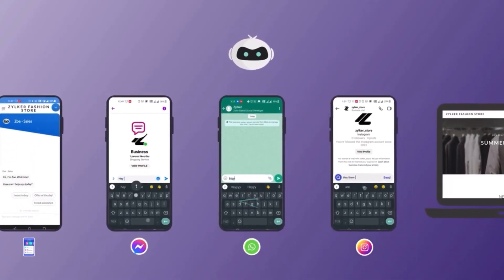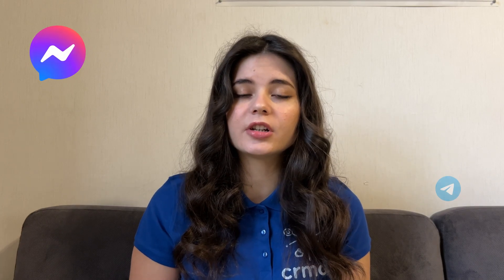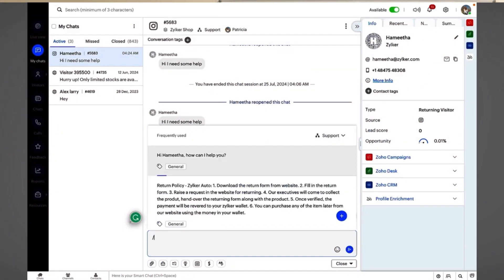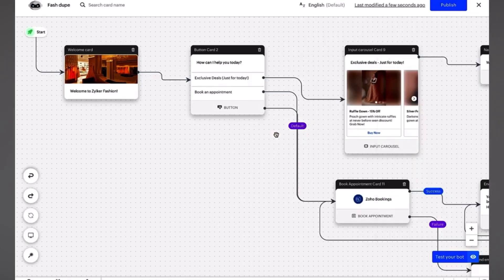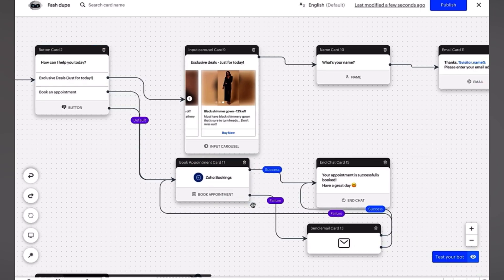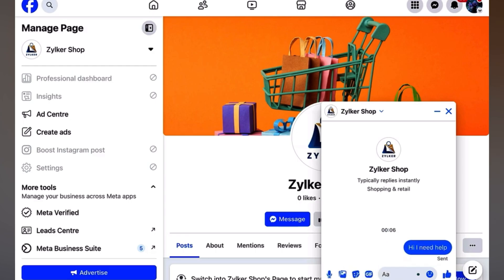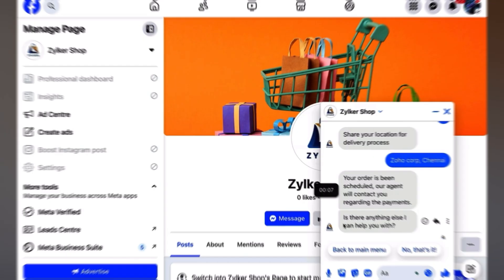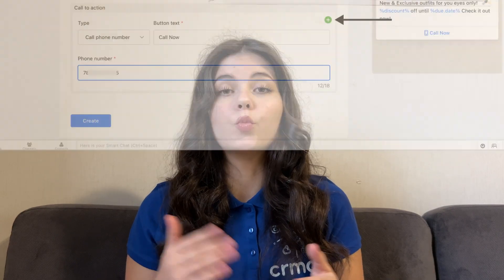Zoho Sales IQ Instant Messaging and Chatbots I Best Tool for Omnichannel Marketing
Discover how Zoho SalesIQ transforms customer engagement with instant messaging and powerful chatbots.

Whether you’re looking to connect with your customers across channels, provide real-time support, or automate interactions, SalesIQ is the ultimate tool for omnichannel marketing success!
🔹 Key Features Covered:
Live Chat for Instant Customer Support 💬
Smart Chatbots for Automation 🤖
Seamless Integration with CRM and Marketing Tools 🛠
Multi-Channel Messaging for a Unified Experience 🌐

⏰ Timecodes ⏰:
0:00 Intro
0:21 Unified inbox for all the channels
0:42 What channels are available?
1:27 Saved Responses
1:41 Chatbots in SalesIQ
2:06 Chatbot builder
3:17 Appointment booking bot via Telegram
4:09 AI in chatbots
4:45 30 languages available for chatbots
5:16 WhatsApp Messages Templates
6:33 Conclusions
6:52 Outro